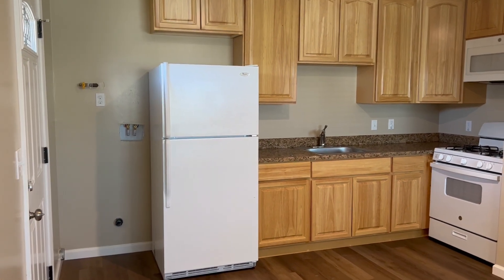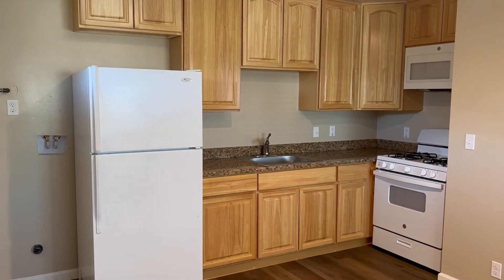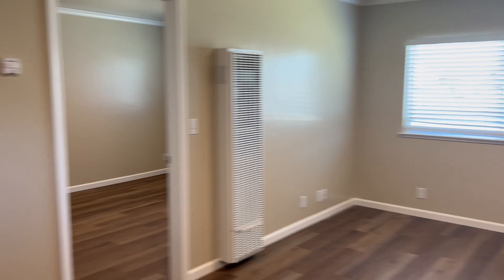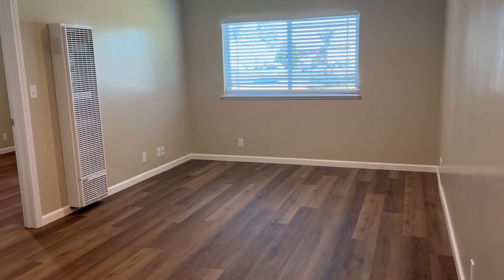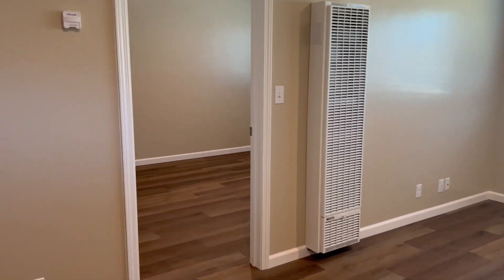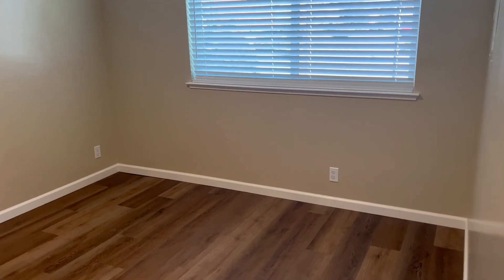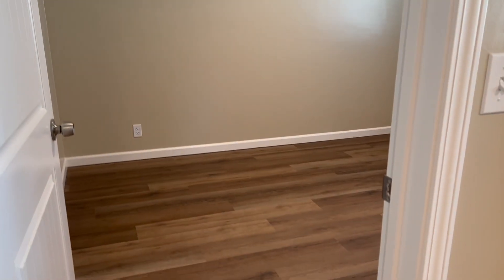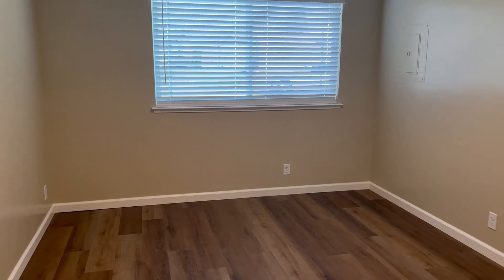New 1 Bedroom/1 Bath with Off Street Parking- 1095 A Sherman Drive, Salinas, CA 93907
If you are looking for a clean cozy newer unit with off-street parking and easy access to the highway you won't want to miss this home. It comes with vinyl flooring planks, granite countertops, stackable washer/dryer hook-ups, spacious bedroom with mirrored closet doors, faux wood blinds, and bathroom with shower over tub and solid sheets to stone surrounding it.
No Pets

Apply today!